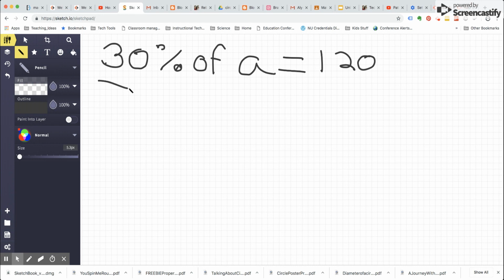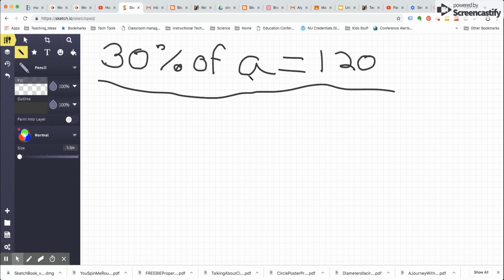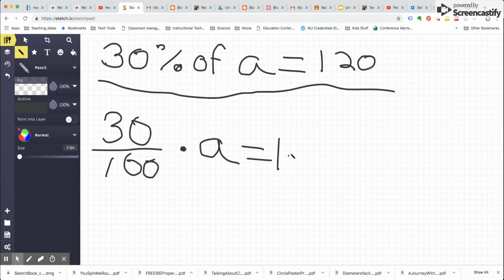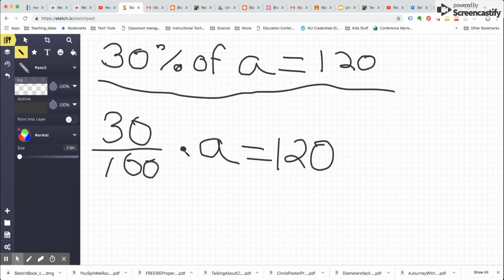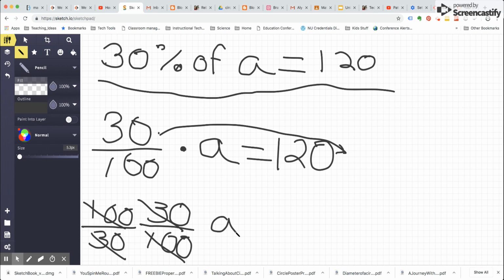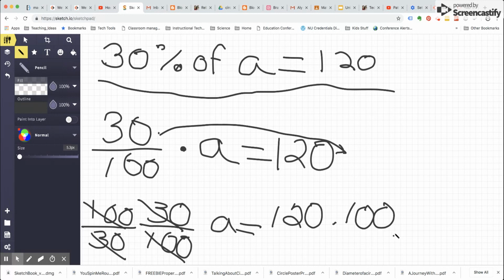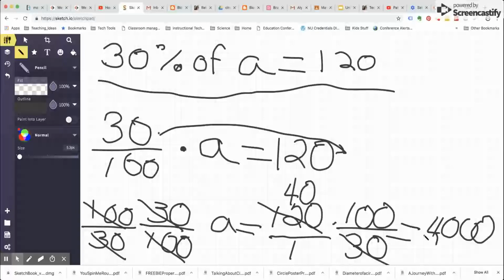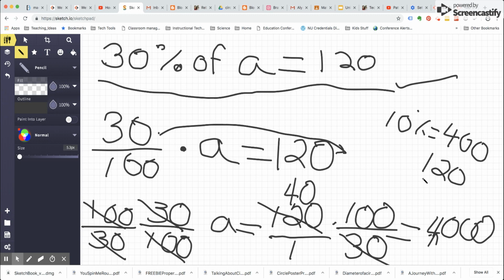Unit 6: Lesson 7: Equations with Percent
How to solve for x when you are working with percents.